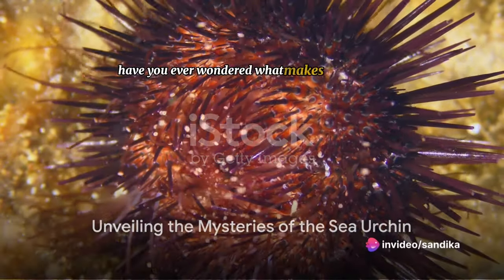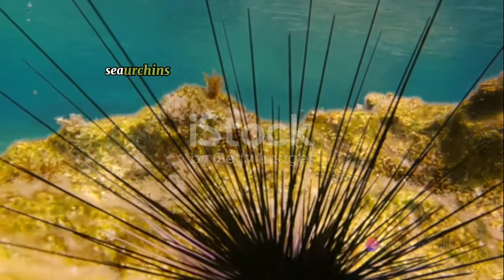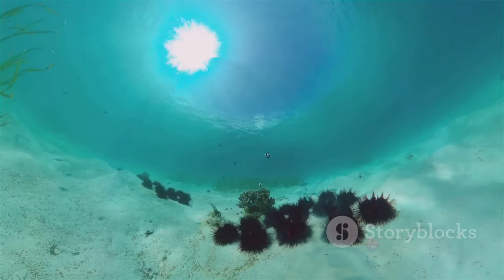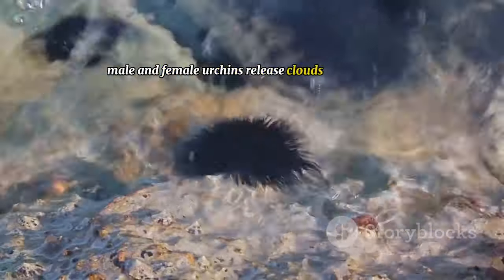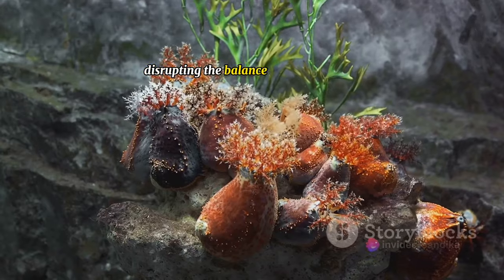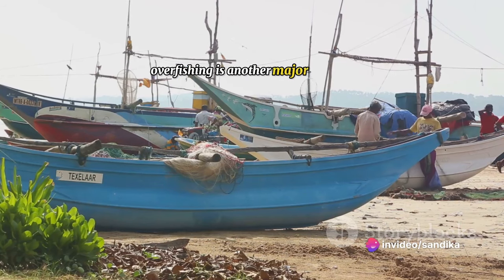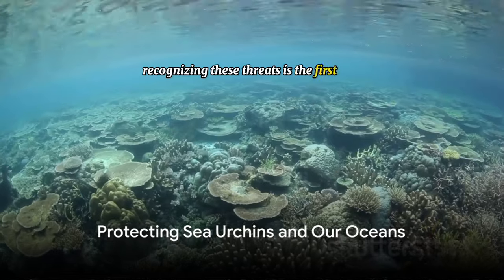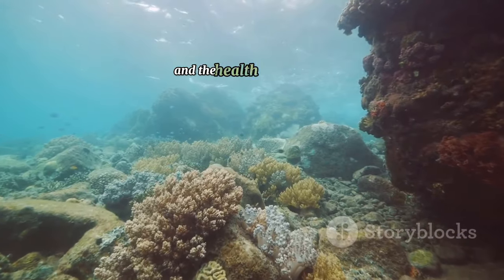Amazing facts about sea urchins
Sea urchins are marine echinoderms characterized by their spherical or flattened bodies covered in spines. They typically have five-fold symmetry and move slowly using tube feet. They inhabit various ocean depths and are found worldwide. Sea urchins play important ecological roles as grazers and are also consumed as seafood in many cultures.